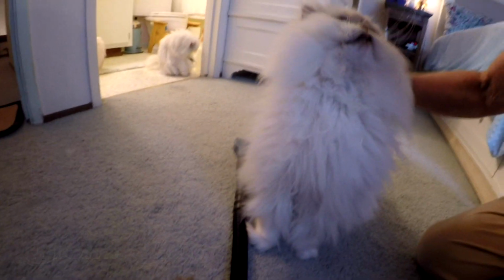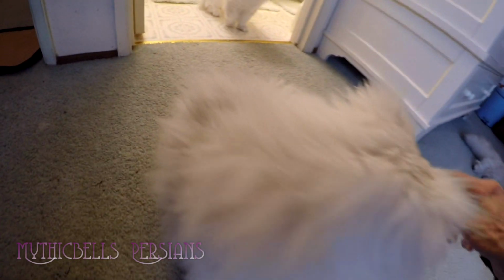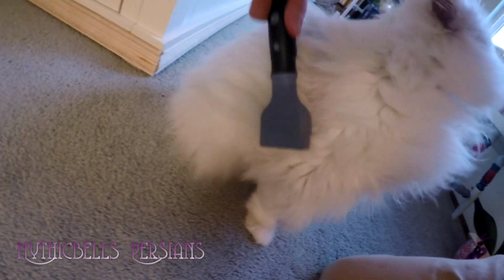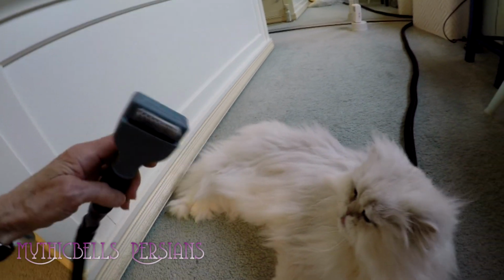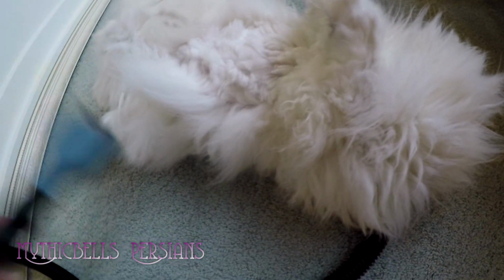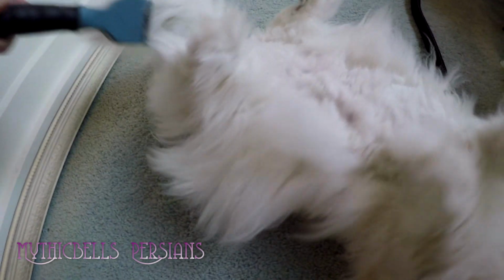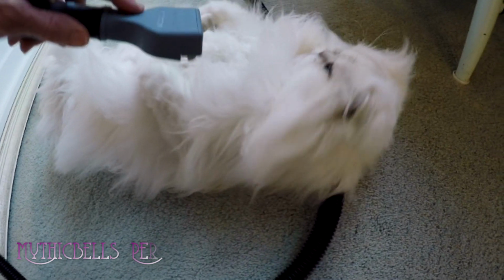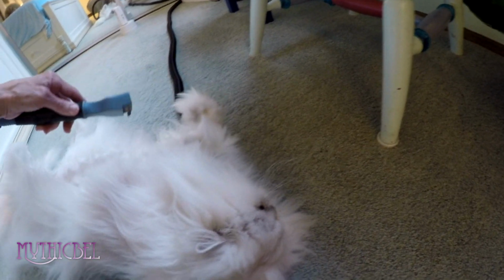16 12 15 Vacuuming the cat, starring Kalahari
- Appearances by Tiny Bear and Krakatoa

 - Mythicbells cute Persian cats and cute Persian kittens by Molly Barr